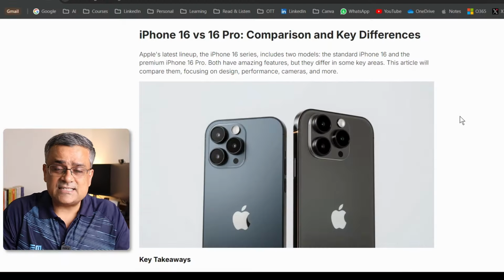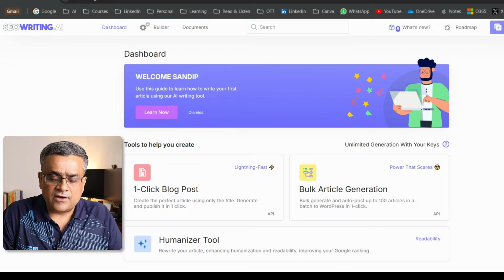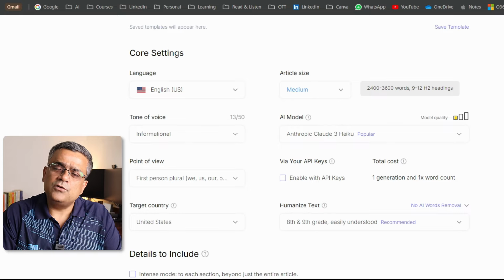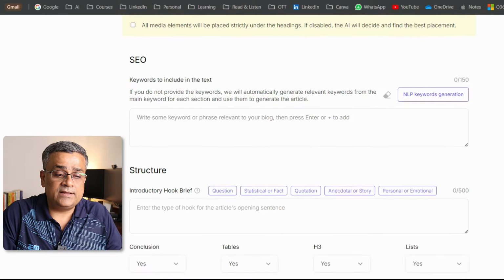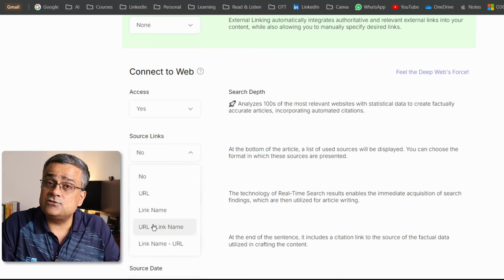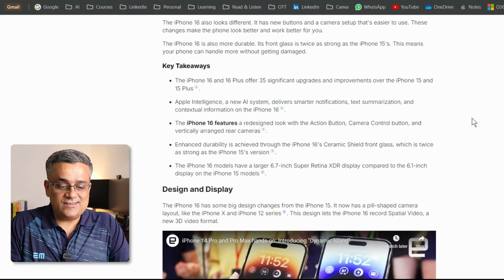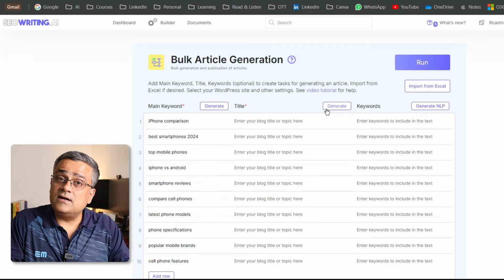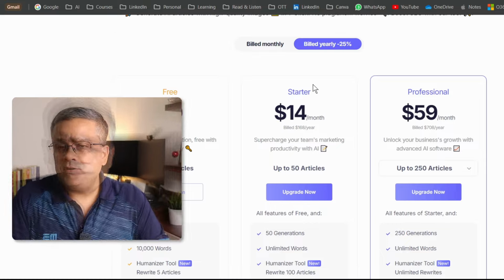Create SEO-Tuned Blog Posts in Minutes with SEOWriting.ai: A Step-by-Step Guide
Struggling to keep up with your content creation schedule? Discover the revolutionary power of SEOWriting.ai! This video dives deep into a comprehensive step-by-step guide on how to leverage SEOWriting.ai to generate high-quality, SEO-optimized blog posts in a flash.

Say goodbye to writer's block and hello to effortless content creation!  With SEOWriting.ai, you can:
Generate SEO-tuned titles and full blog posts with just a few keywords
Automatically create AI-generated images and reference relevant YouTube videos
Produce well-structured blog posts with built-in FAQ documents and citations
Bulk generate multiple blogs for maximum efficiency
Connect with WordPress and schedule automatic blog post publishing

In this video, you'll learn:
How to set up and navigate SEOWriting.ai
Mastering the art of generating SEO-optimized content
Utilizing all the advanced features of SEOWriting.ai
Tips and tricks for maximizing your content creation workflow
SEOWriting.ai is the perfect tool for bloggers, content creators, and anyone who wants to save time and effort while creating powerful SEO-ready content.

TIMESTAMPS
00:00 Intro
00:30 Glimpse of AI Generated Blog
01:47 How to access SEOWriting.ai
02:15 How to Create a Blog using AI
08:38 Generated Content Review
09:38 Bulk Article Generation using AI
11:45 SEOWriting.ai Plans
12:35 Outro